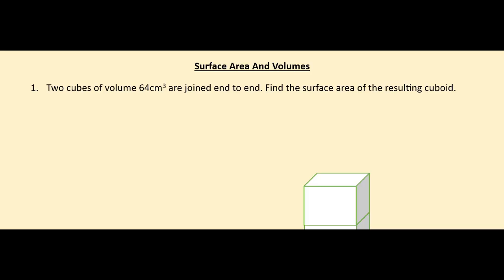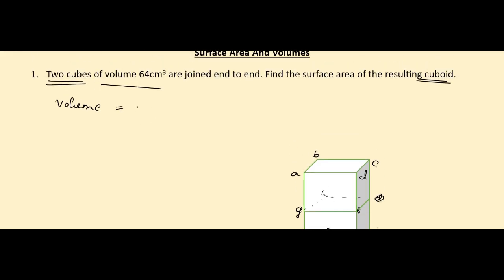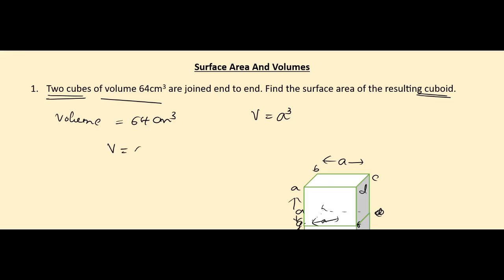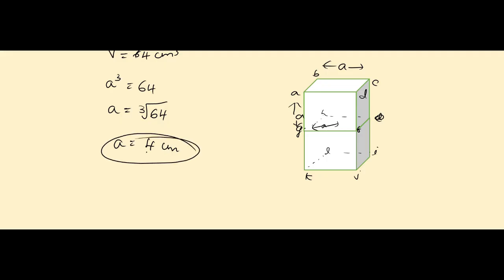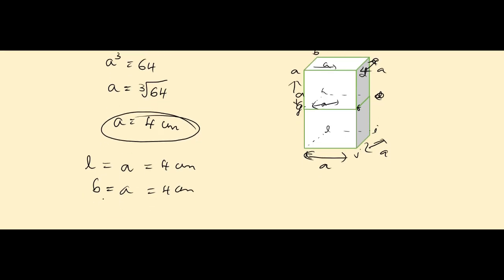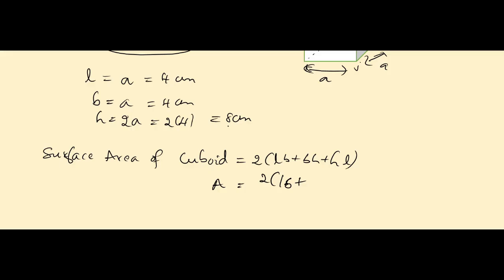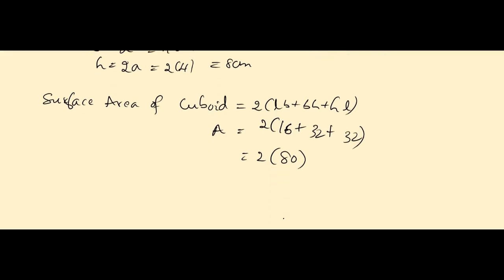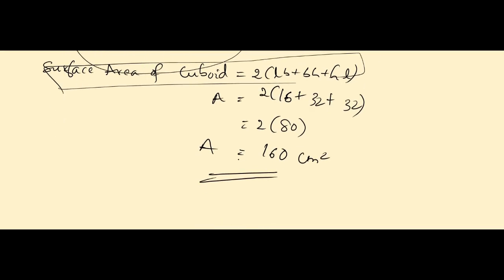Day-24 Class 10 Surface Area and Volumes Problem with solution| Class10 Ch 12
Welcome to Infinity with VJ – a creative space where numbers, threads, and flavors come together!
📘 Mathematics: Clear explanations, problem-solving strategies, and easy-to-follow tutorials that make math less intimidating and more enjoyable.
🧶 Crochet: Step-by-step patterns, tips, and creative projects to inspire your handmade journey, whether you’re a beginner or an experienced crafter.
🍳 Cooking: Delicious recipes, practical kitchen hacks, and fun experiments that bring joy to everyday meals.
This channel is all about learning, creating, and sharing. Whether you’re here to sharpen your math skills, pick up a crochet hook, or try a new recipe, you’ll find something that sparks your curiosity and creativity.